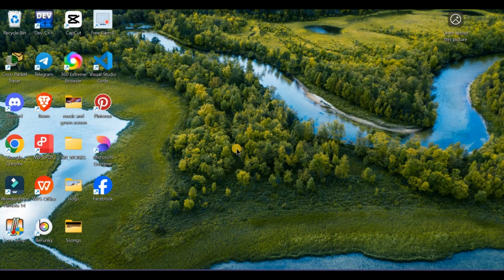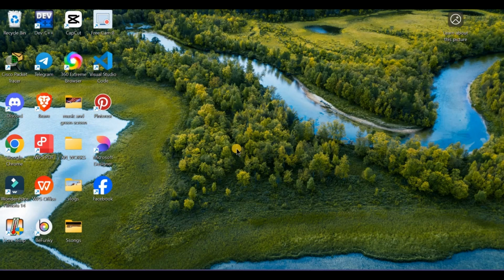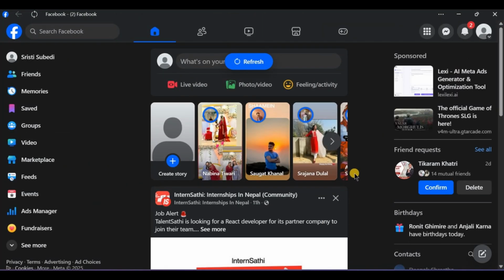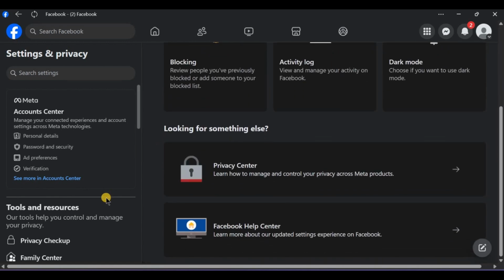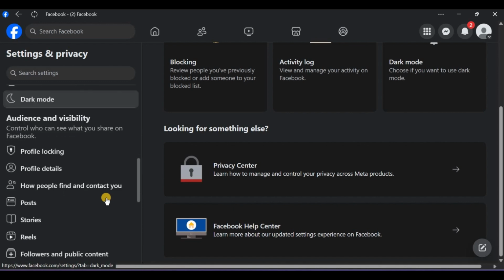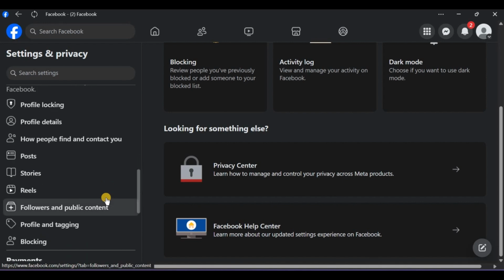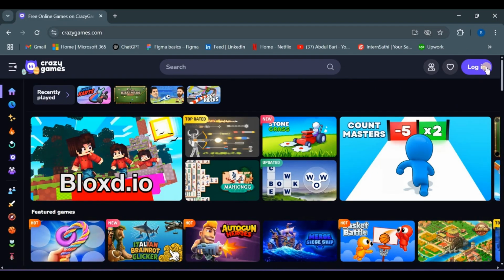How to Fix Embedded Browser Login in Facebook 2025?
Facing issues with the Embedded Browser Login in Facebook? You're not alone! In this video, we’ll guide you through how to fix embedded browser login in Facebook so you can log in without errors or endless loading screens. Whether it’s caused by outdated settings, cached data, or browser restrictions, we’ll break down the easiest ways to resolve it. Get your login working smoothly again and avoid the frustration of broken login flows or repeated prompts.